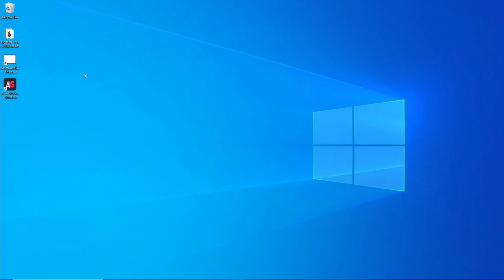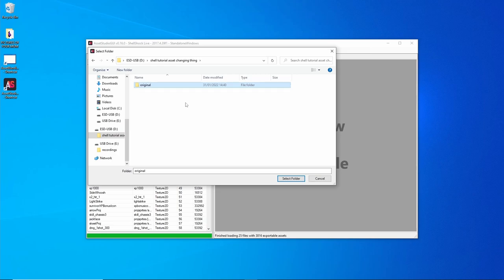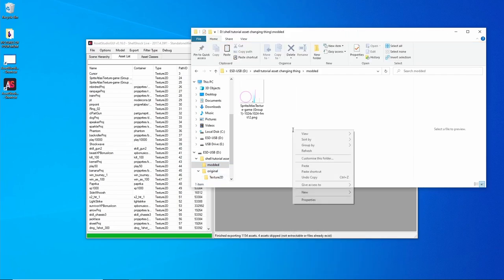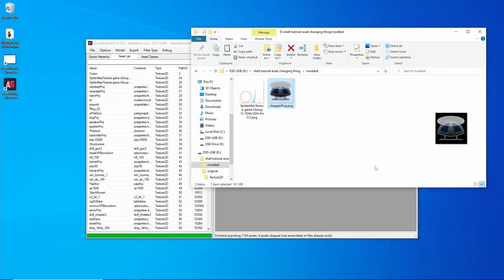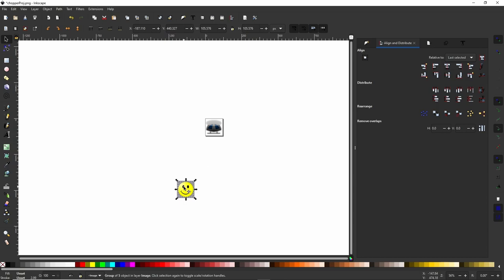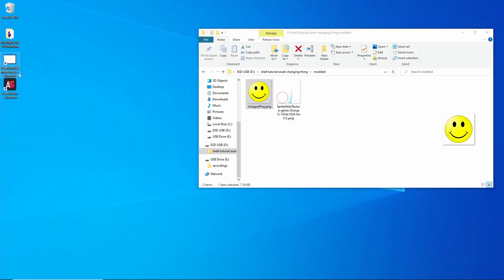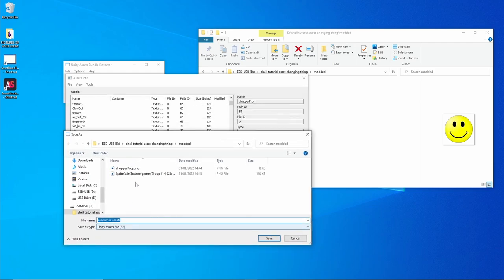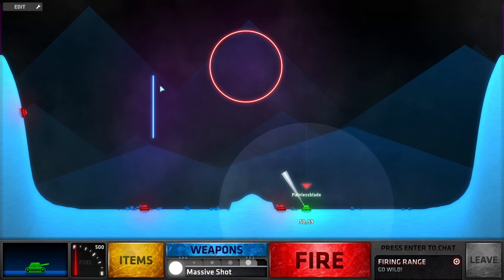HOW TO MOD SHELLSHOCK LIVE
We all know Kyle isnt updating the game so lets do it ourselves. This is just changing the visuals of the game, no code or game mechanic is affected or modified.

Check out UP at ...

Links to UABE and AssetStudioGUI